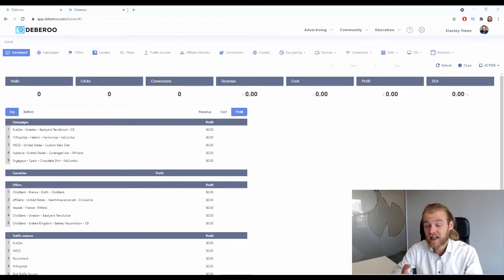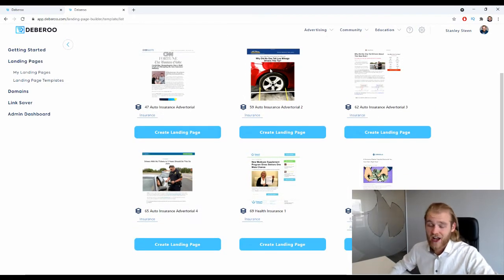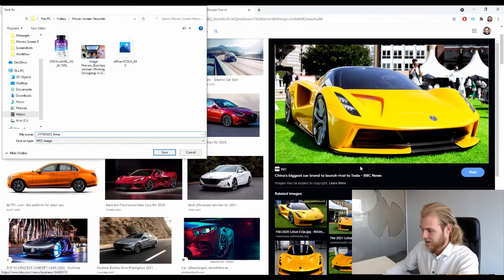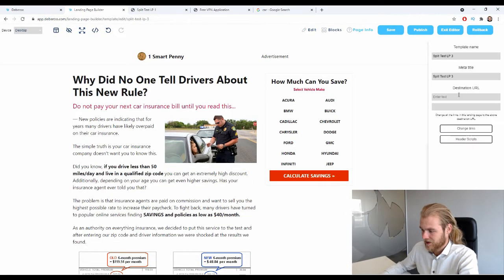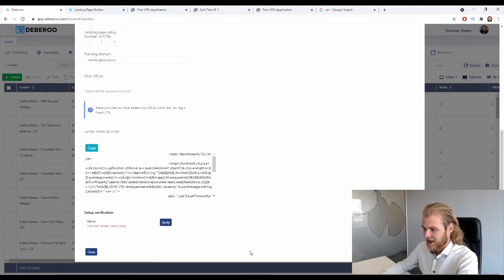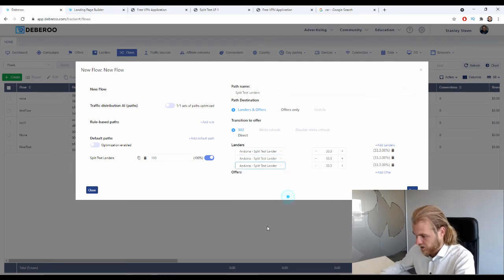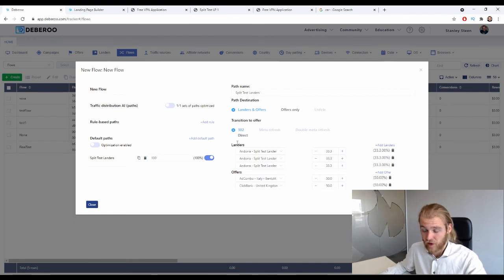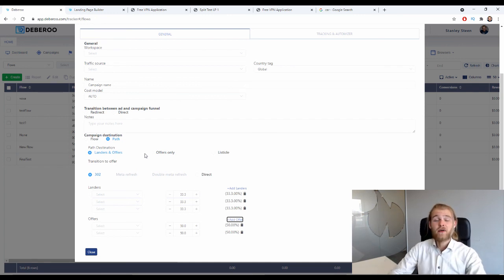How to A/B Split Test Your Affiliate Landing Pages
How do you know which Affiliate Landing Page brings more conversions to your Affiliate Marketing Campaign? An A/B Split test might be the solution you're looking for.

When you launch your CPA Marketing Campaign, you want to make sure your Affiliate Bridge Page brings the user to the offer page with the utmost interest. But how do you setup a split test to see which landing page is performing better?

In this video, Deberoo coach Stanley Steen will show you how you can test the Affiliate Landing Pages of your CPA Affiliate Marketing Campaign, by using the Split test option.